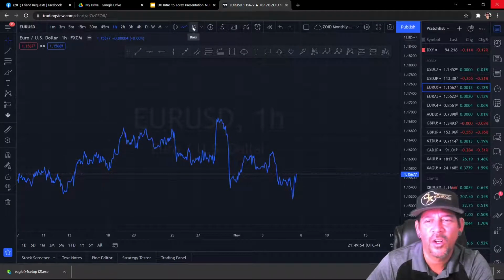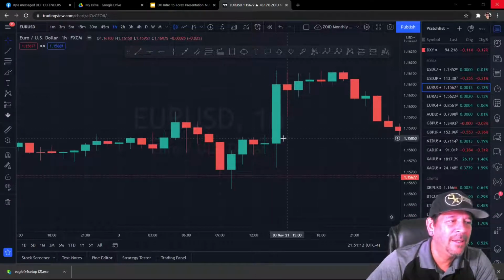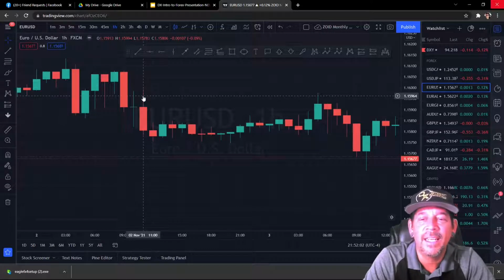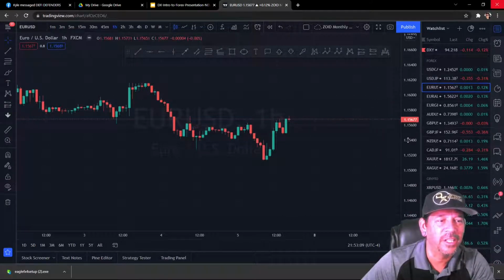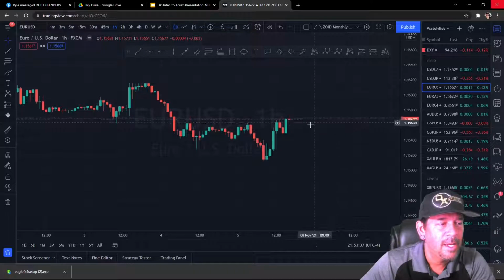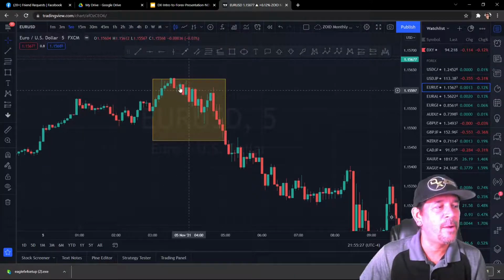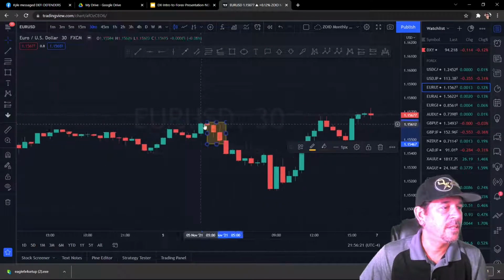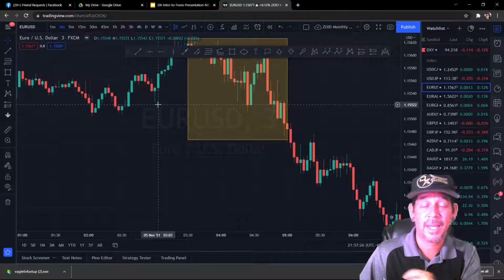Lesson 4 - Types Of Charts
In this video tutorial, Brian goes over the the 3 most common types of charts that traders use to read the market data.